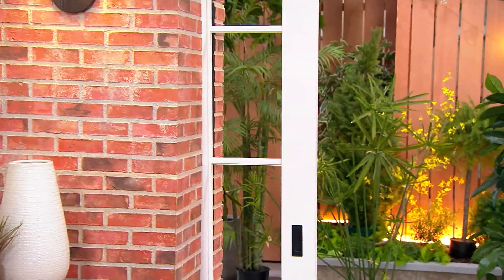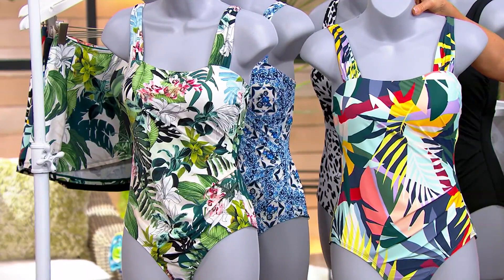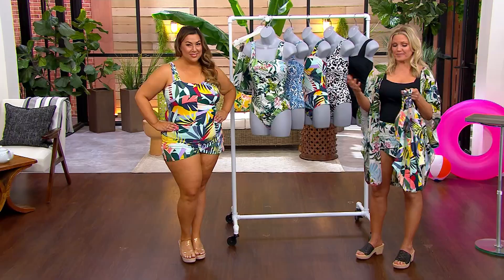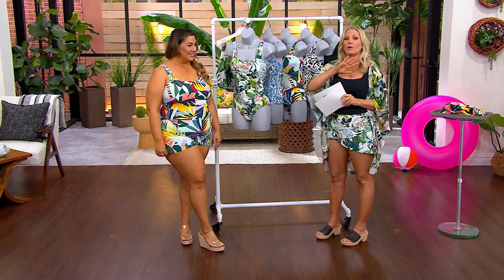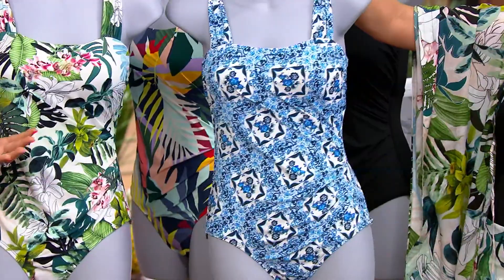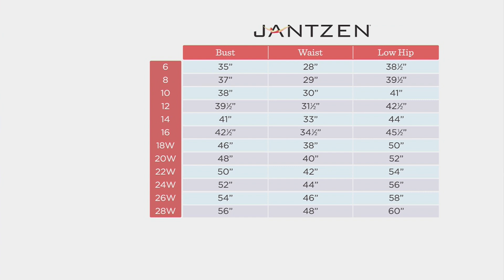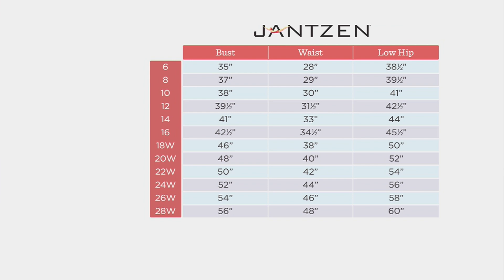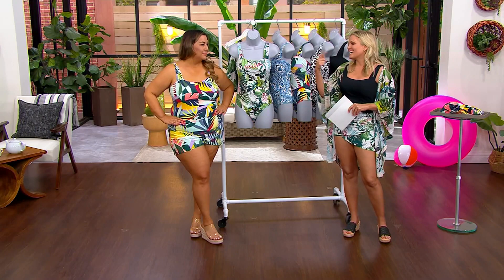Jantzen Glamour One-Piece with Adjustable Straps on QVC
Jantzen Glamour One-Piece with Adjustable Straps

In this gorgeously flattering glamour suit, the focus is on feeling comfortable in swimwear with a controlled and customized fit. Now that you've ticked that box, you can focus more on poolside pleasures -- which cabana to choose, paperback to read, or umbrella drink to order -- and less on adjusting your top or bottom ('cause you won't need to!). From Jantzen.